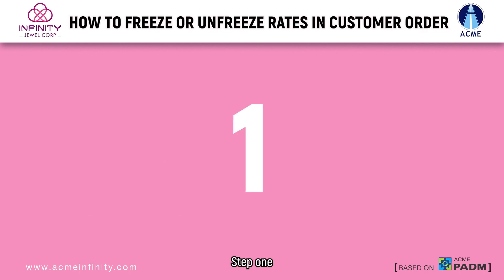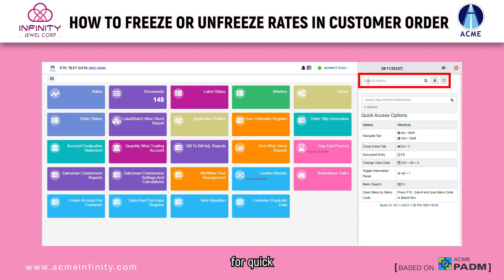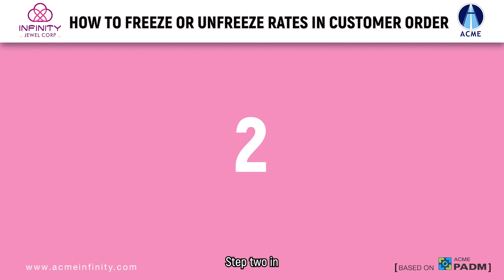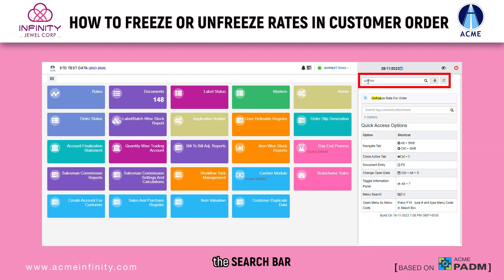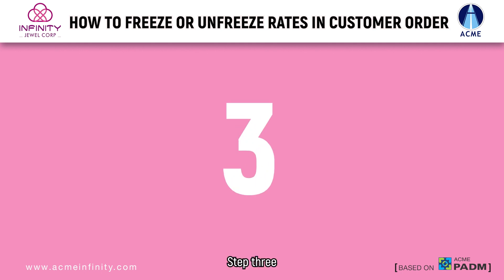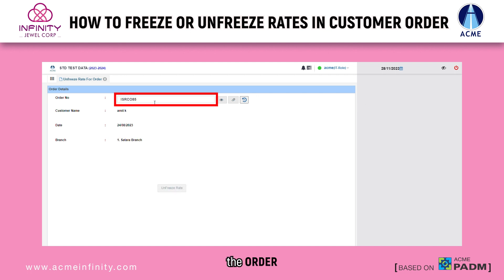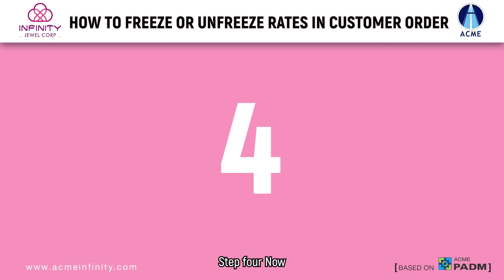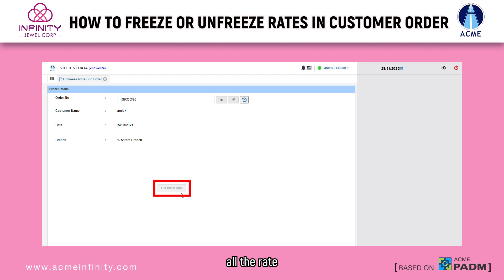How to freeze or unfreeze rates in customer order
❄️🔒 Discover the power to freeze or unfreeze data effortlessly with Infinity Jewel Corp's Acme Padm ERP! Streamline your processes and take control of your data status in just a few simple steps.

Explore the efficiency of Acme Padm's features and optimize your customer management. Watch the tutorial now!

🔗 Welcome to Acme Infinity Jewel Corp!

🌟 Explore the Future of Jewelry Business with Acme Padm ERP Software 🌟

At Acme Infinity Jewel Corp, we're dedicated to revolutionizing the way the jewelry industry operates. We're your go-to source for all things related to our cutting-edge product, Acme Padm – the cloud-based ERP software designed to empower jewelers with innovative solutions.

📚 What We're All About:
Acme Padm is a game-changer in the jewelry business, streamlining your operations, enhancing efficiency, and ensuring the highest level of quality in your craft. We're here to help you explore the infinite possibilities our software offers.

We're not just a software provider; we're a community of jewelry enthusiasts, craftsmen, and business owners. Our YouTube channel is your gateway to a world of information, insights, and inspiration for your jewelry enterprise. We'll keep you updated on the latest industry trends, share invaluable tips, and guide you through the features and benefits of Acme Padm.

🎥 What You Can Expect:
➡️ In-depth Tutorials: Learn how to make the most of Acme Padm with our step-by-step tutorials.
➡️ Industry Insights: Stay ahead of the curve with our analysis of jewelry industry trends.
➡️ Customer Success Stories: Hear from jewelers who have transformed their businesses with Acme Padm.
➡️ Product Updates: Be the first to know about the latest enhancements to our software.
➡️ Q&A Sessions: Get your burning questions answered by our experts.

Join us in this exciting journey as we empower jewelers around the world to achieve greater success.